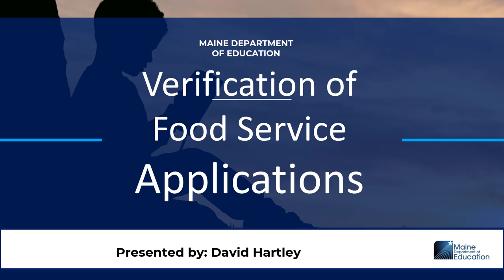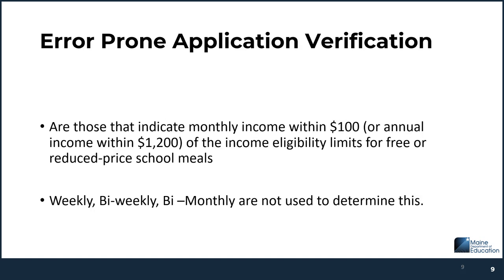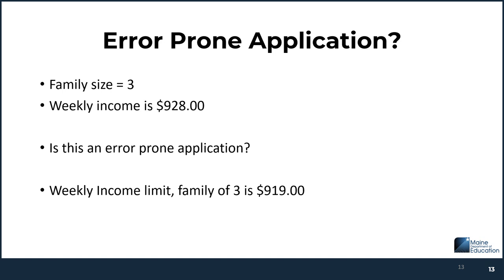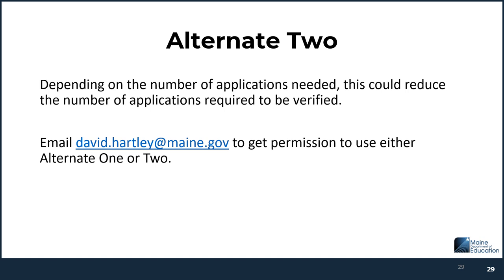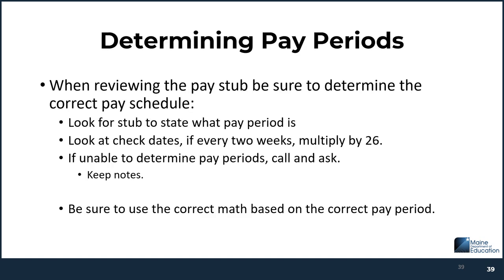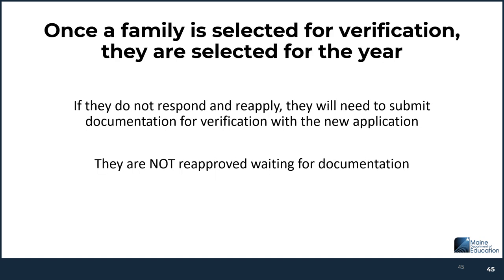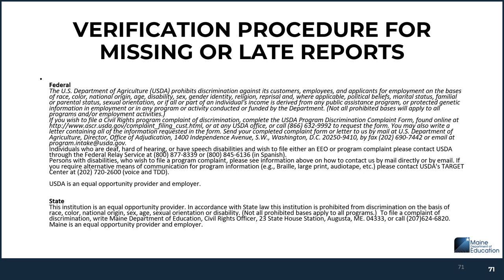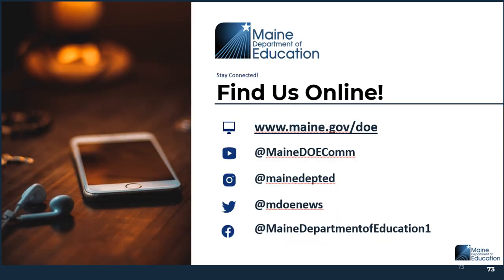National School Lunch Program SY25 Verification Training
This training covers the Verification process. When the process should start; How to complete the process more easily; The time line for completion; and Uploading the CNPweb